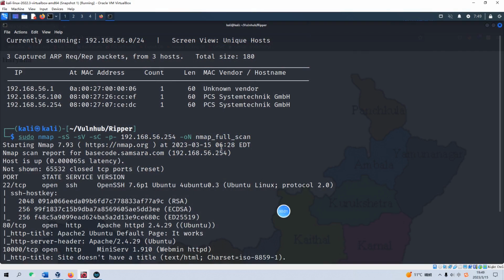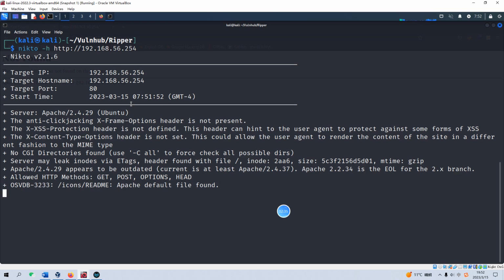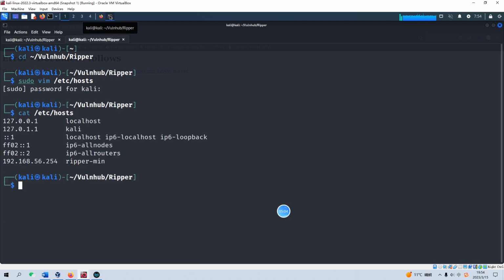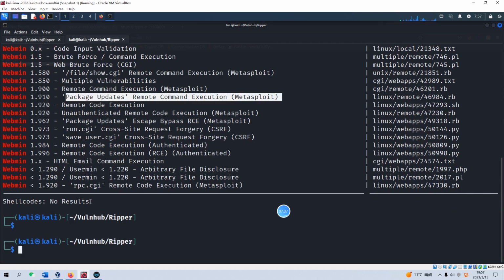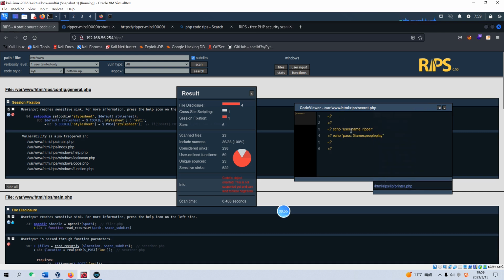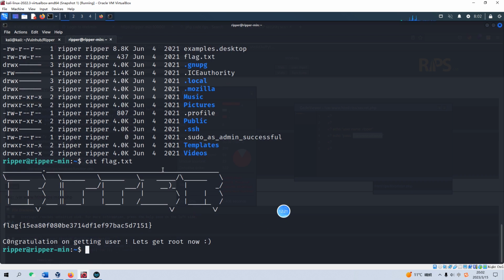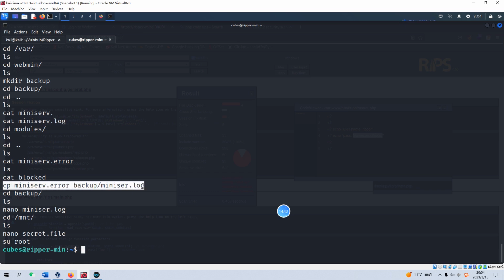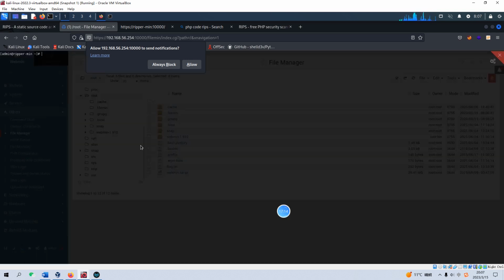Cyber Security | Ethical Hacking | Pentesting Lab | Vulnhub | Walkthrough | Ripper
Virtual Machine Name: Ripper: 1